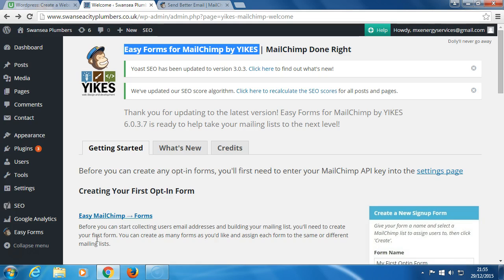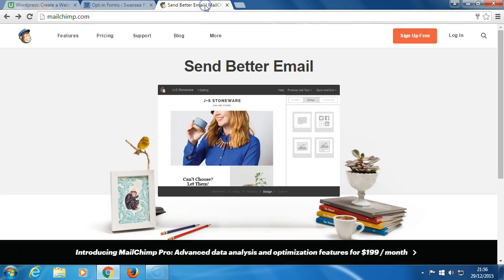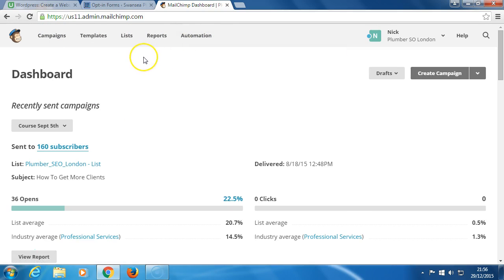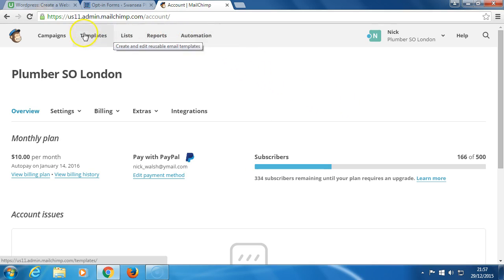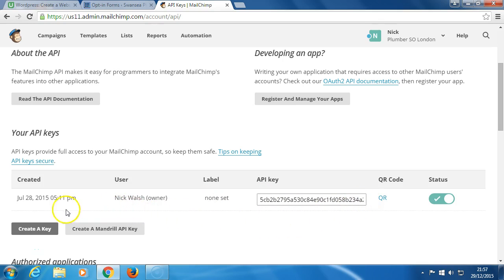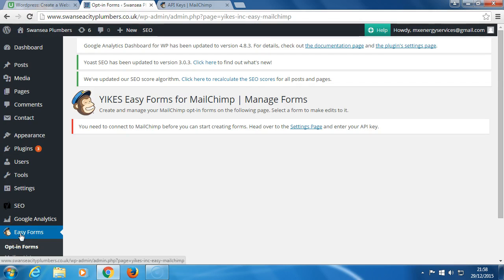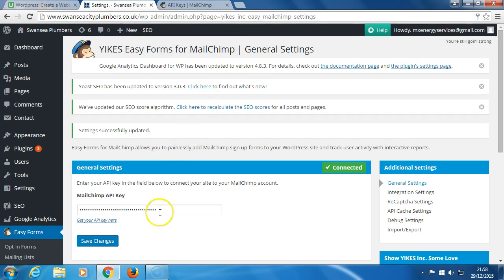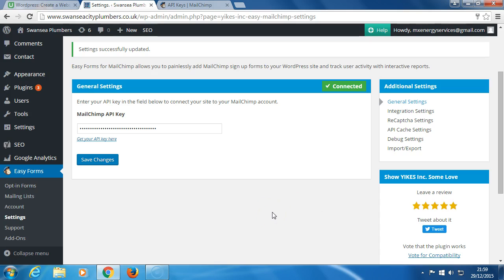Wordpress Add MailChimp Email Forms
NAME: Nick Walsh Studios

ADDRESS:
The Gates Business Centre,
Keppoch Street, Roath,
Cardiff CF24 3JW United Kingdom

Over 4,300 Students Enrolled In This Course In the First 45 Days!

Unlike other beginner WordPress courses, we cover topics that are key to creating professional-looking websites for others as a service business and charge $500 or more.

We're also completely updated to the newest Wordpress 4.4 version as of December 24th, 2016. This means you're working in real-time right now with the most update version and menus you see inside Wordpress.

And we're the only course that teaches how to use the new updated December 12 2015 Customizr theme so that you can build professional websites faster, easier, with more features to give you a competitive edge against other web designers.